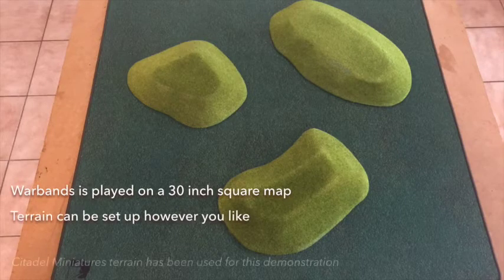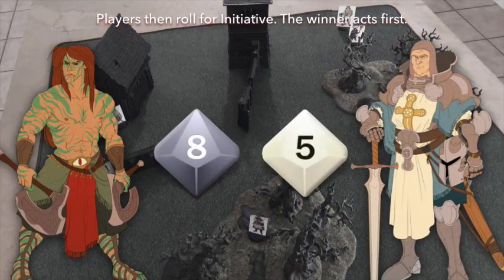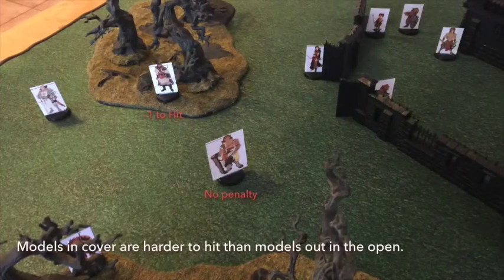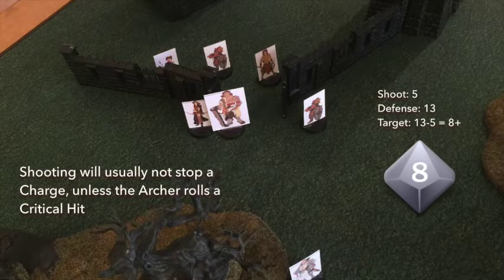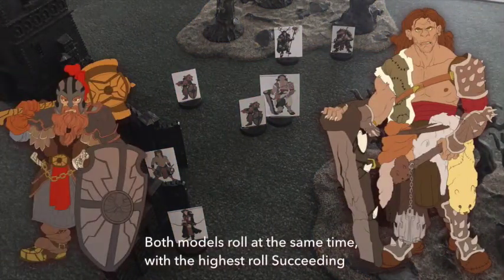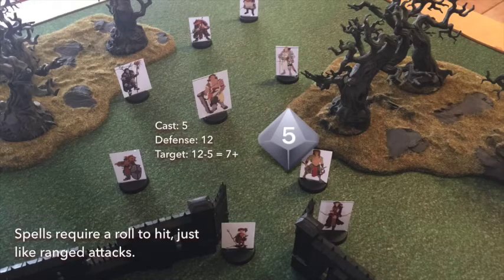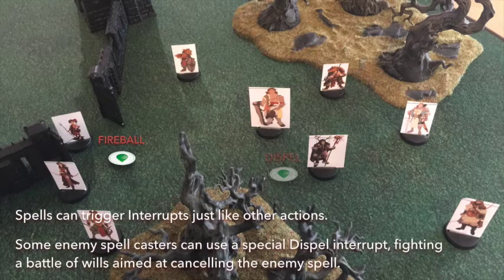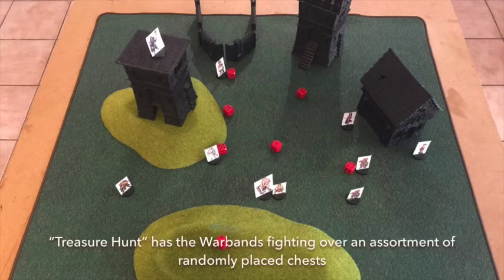Warbands - How to Play Part 1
Part 1 of the Introductory on how to play Warbands